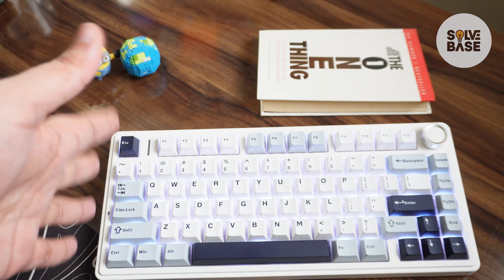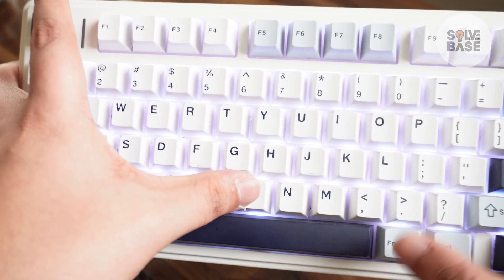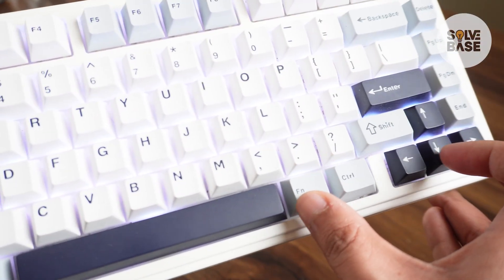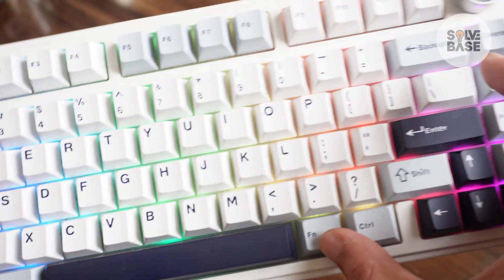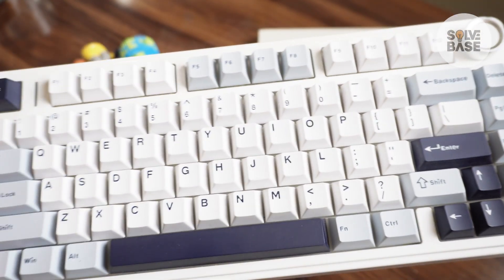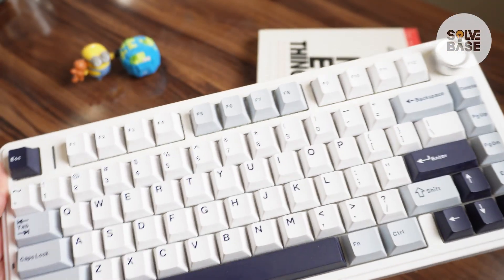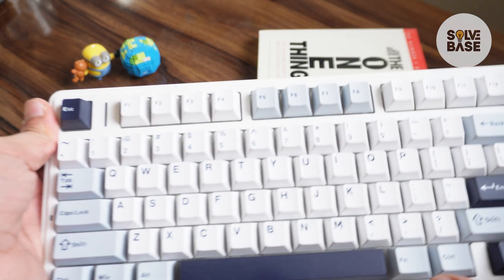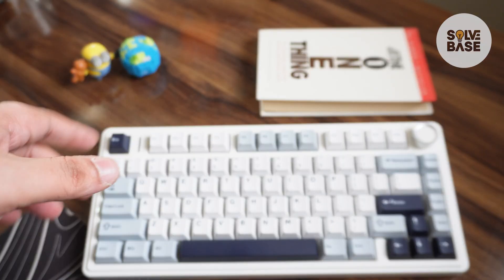How To Increase Battery Life on Aula F75 Keyboard (Quick Guide)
In this video, you'll learn: How To Increase Battery Life on Aula F75 Keyboard